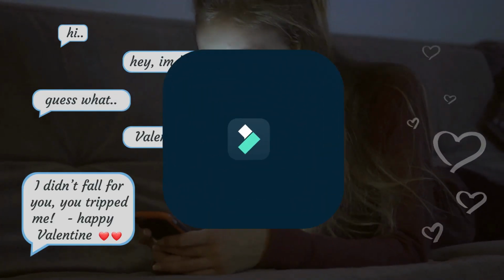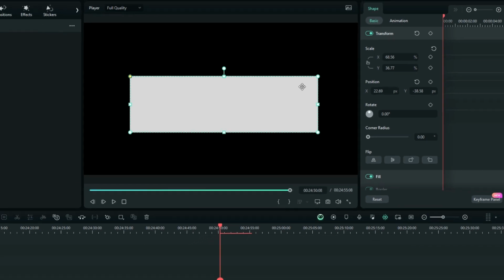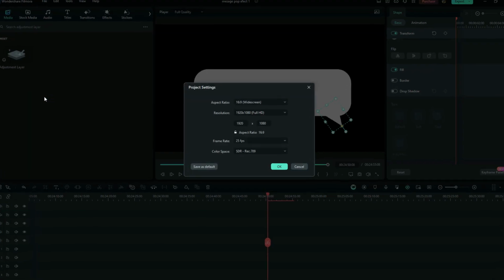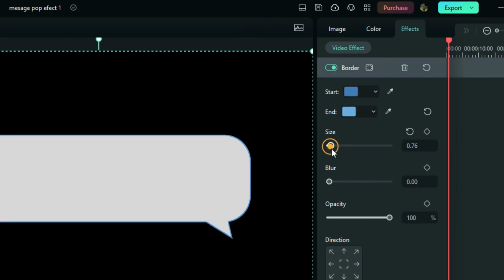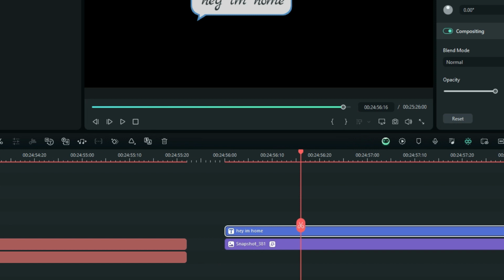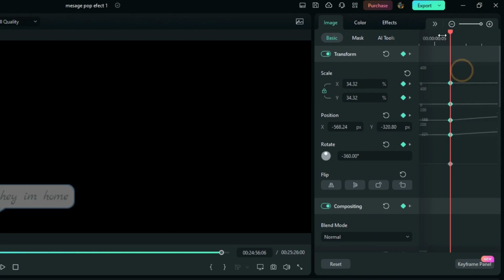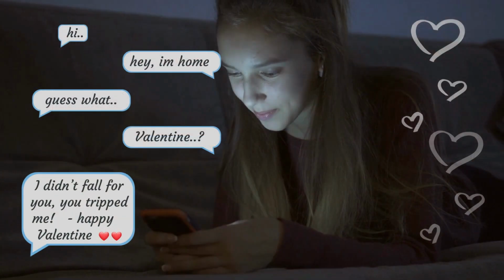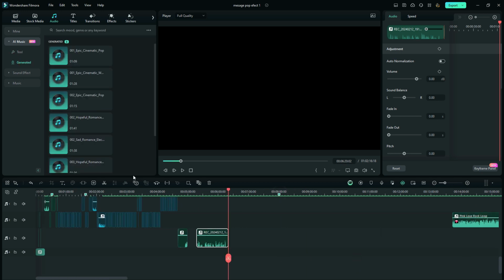How to Create a Love Message Pop-up Effect in FIlmora (For Your Valentine)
hello friends, to day  i will show you how you can bubble message pop up effect in filmora 13